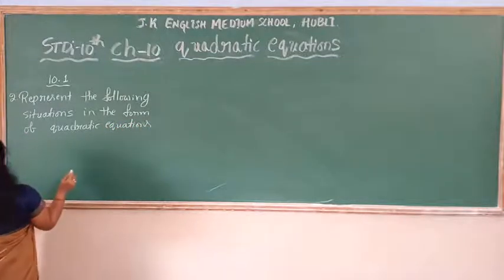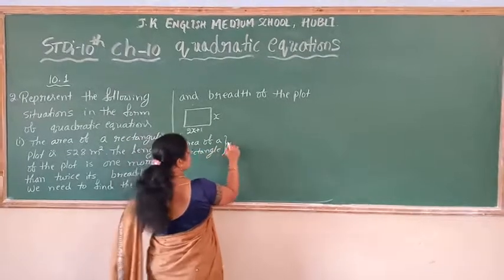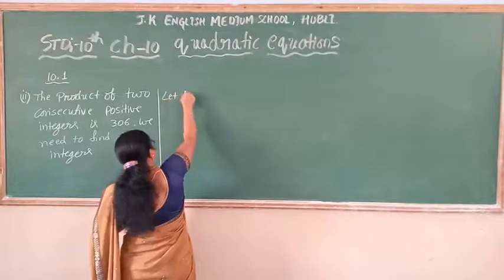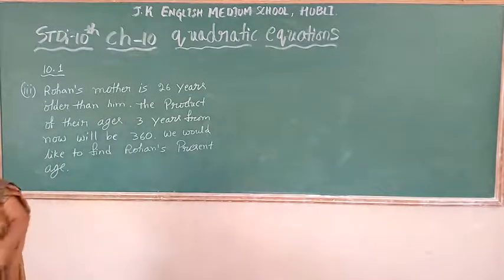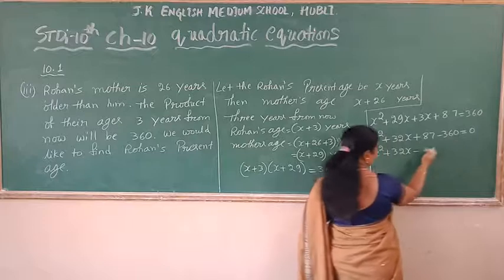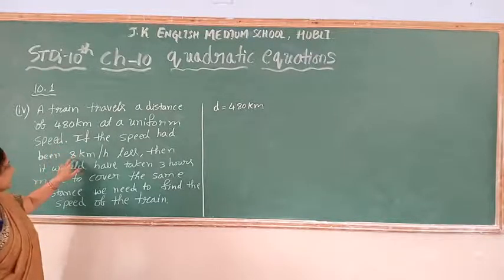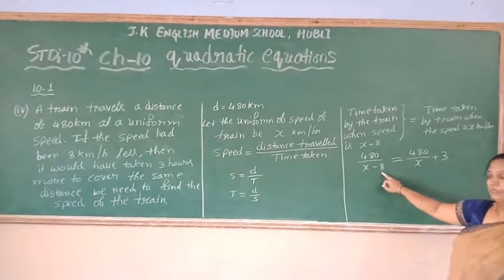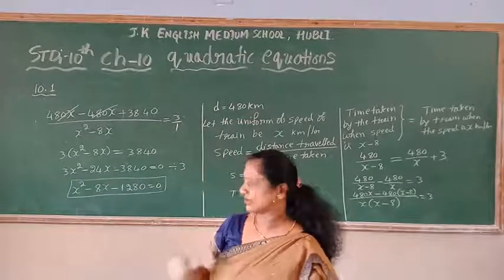std 10th mathematics